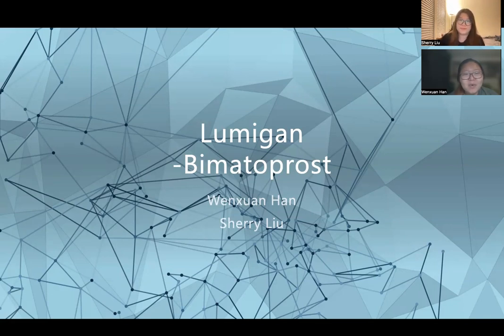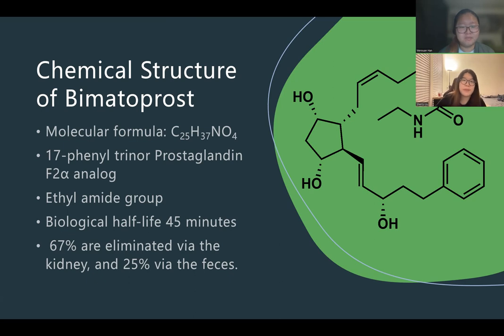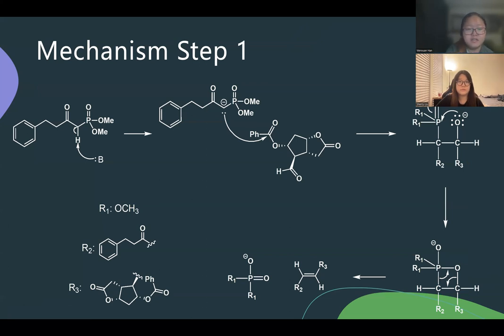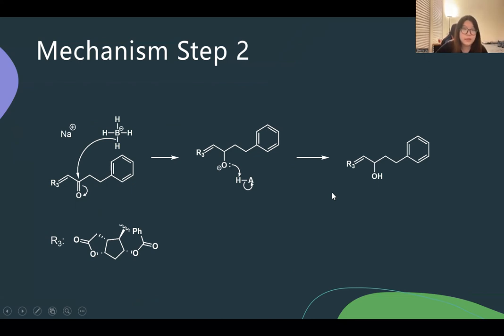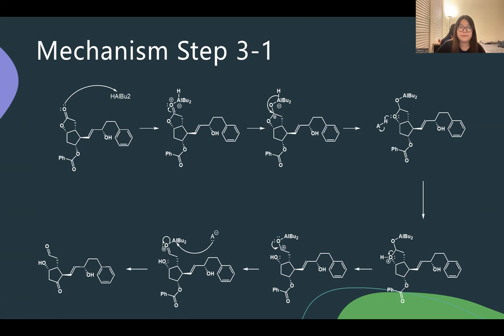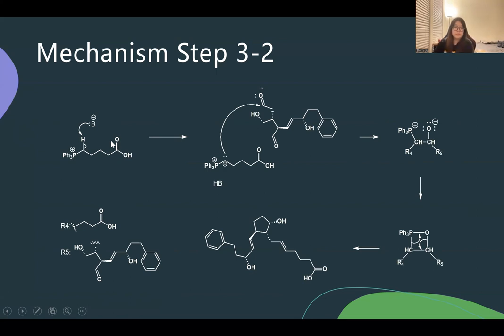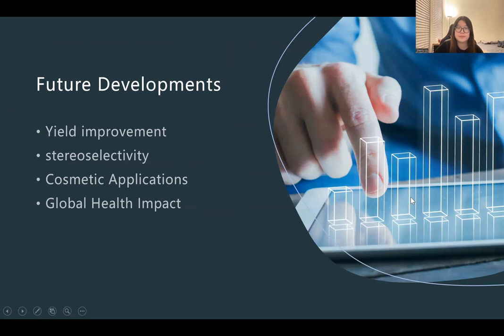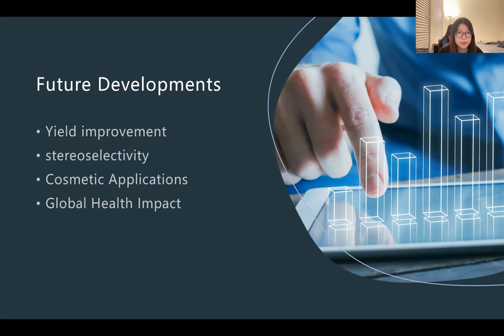A Medicine that can change your eye color-Lumigan Presentation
By Sherry Liu and Wenxuan Han